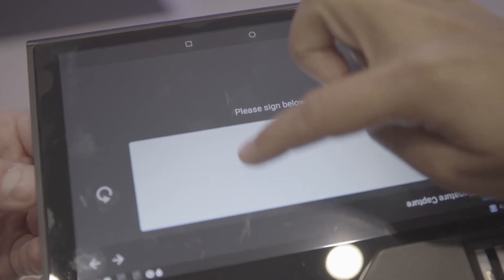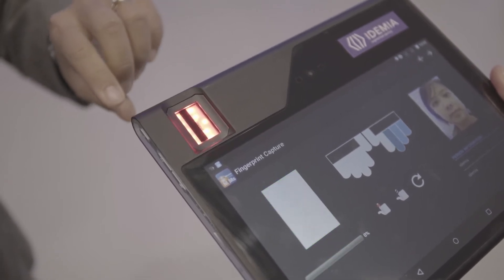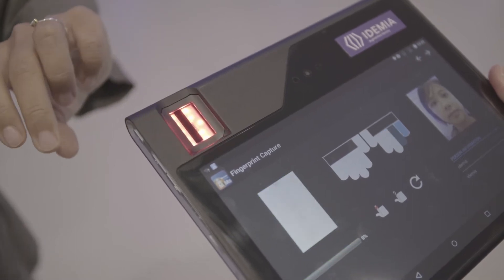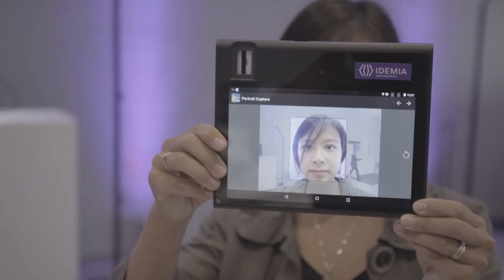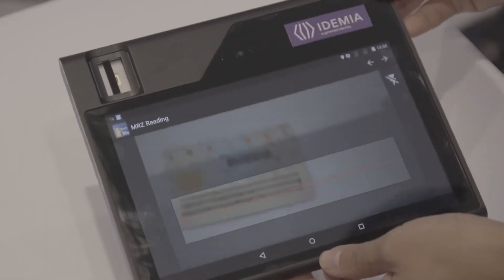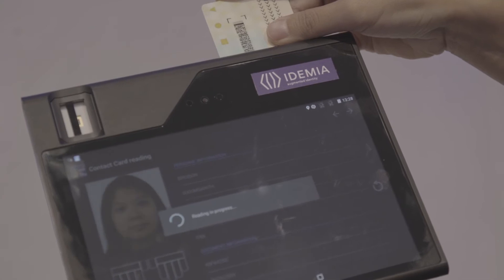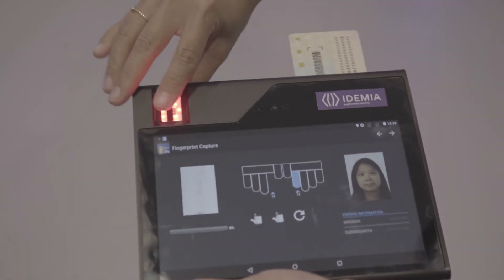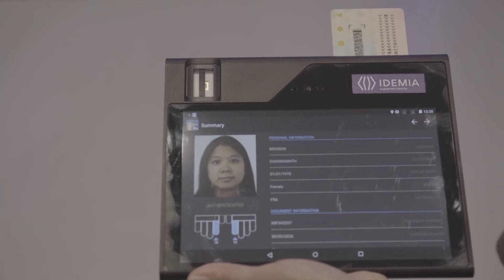An identity for any citizen of the world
A trusted identity document proves the authenticity and uniqueness of the holder and is the basis for the granting of rights, privileges and services.
But enrolement of citizens in developing countries can prove challenging in rural and isolated areas. In this video discover IDEMIA's mobile, autonomous, secure and connected solution to enrol citizen wherever they live.